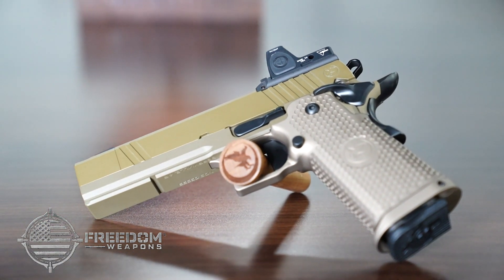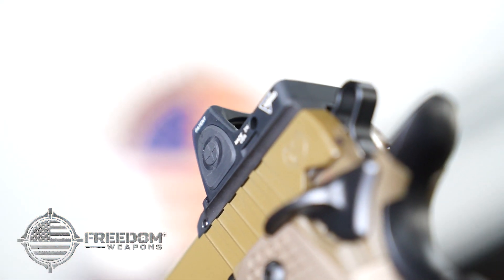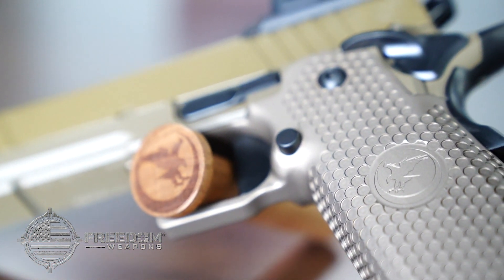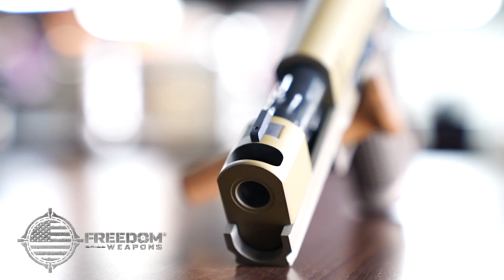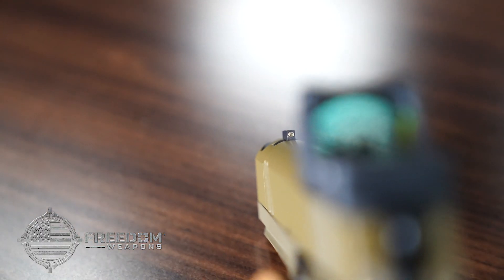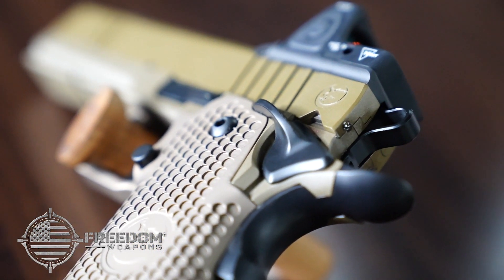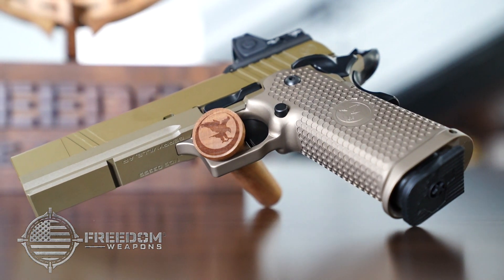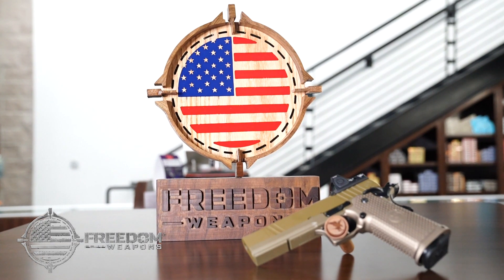Nighthawk Custom Sandhawk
The Sandhawk from Nighthawk Custom is the pinnacle of quality and performance when it comes to 2011 pistols.

This pistol comes equipped with the IOS (Interchangeable Optic System), allowing you to swap between the Heinie iron sights and a Trijicon RMR quickly with no need to re-zero.